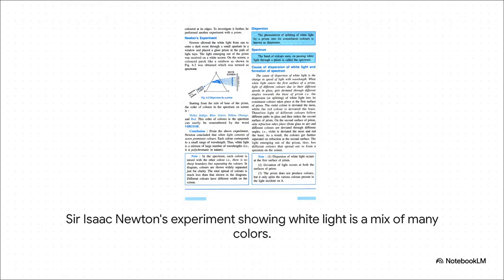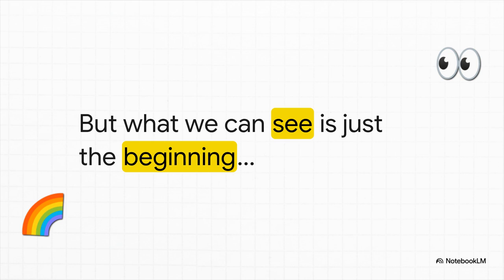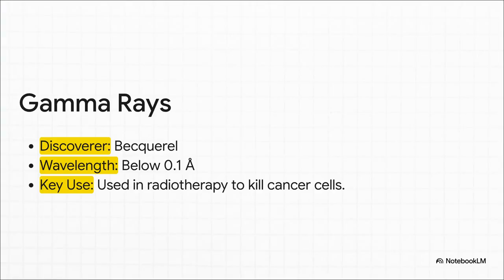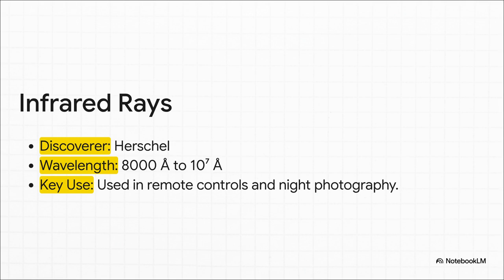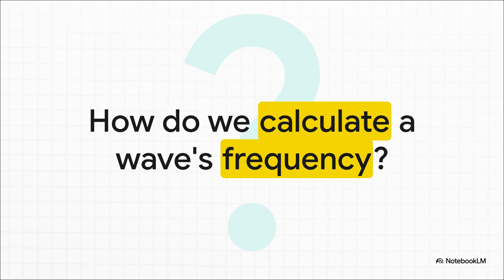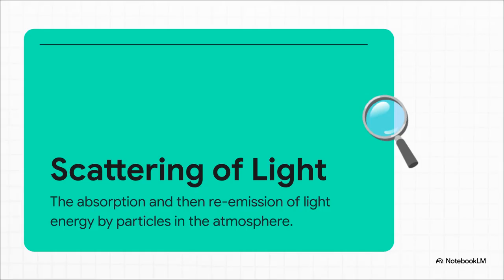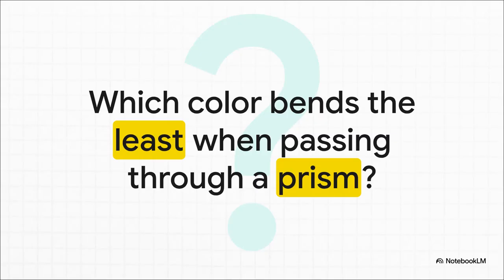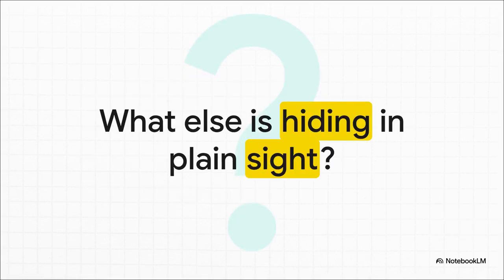Chapter:6 Spectrum - Video-2 | ICSE Physics